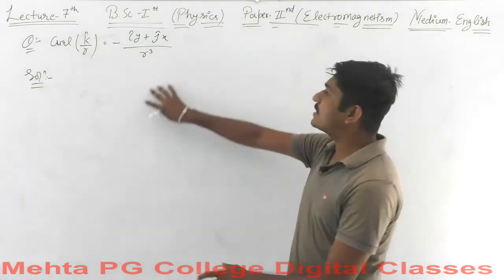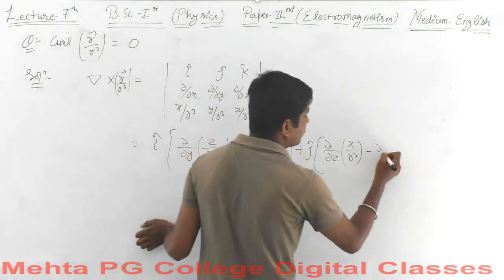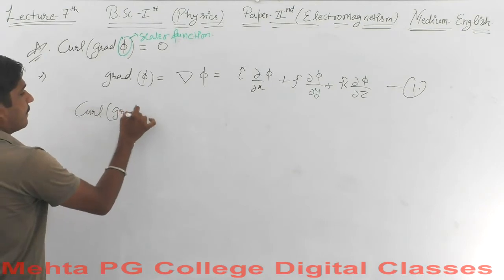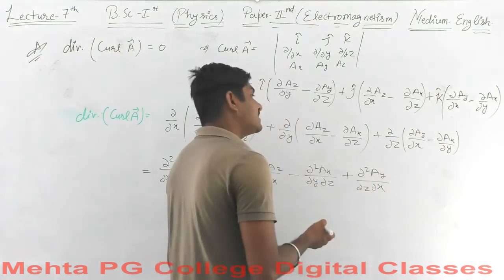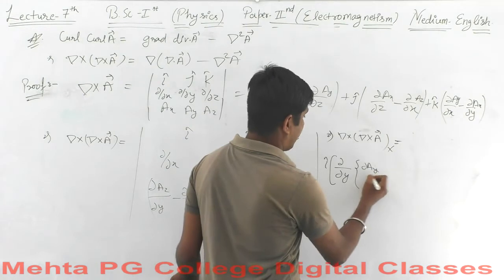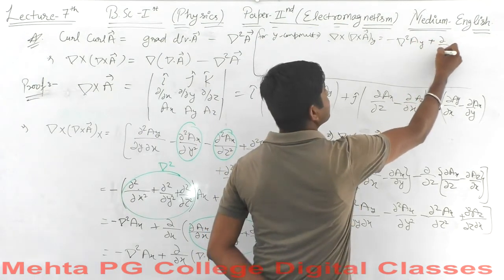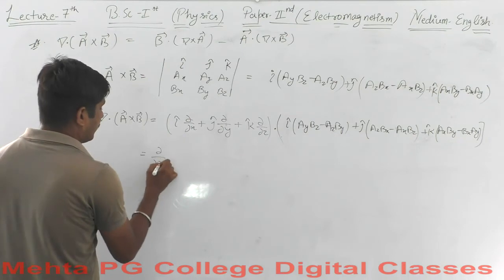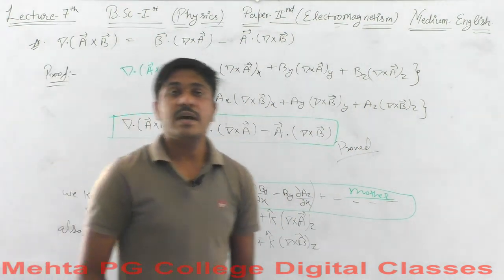B.SC PART- I (PHYSICS ELECTROMEGANETISM)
DIVERGANCE AND CURL CALCULUS & VECTOR IDENTITY 2